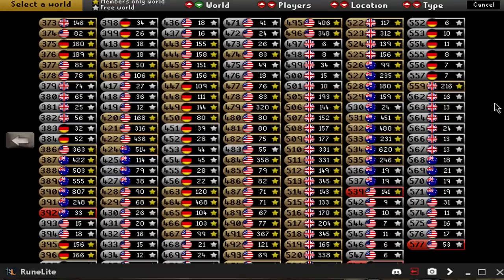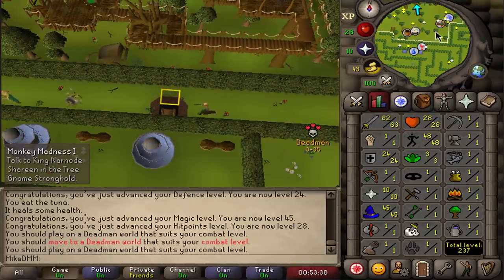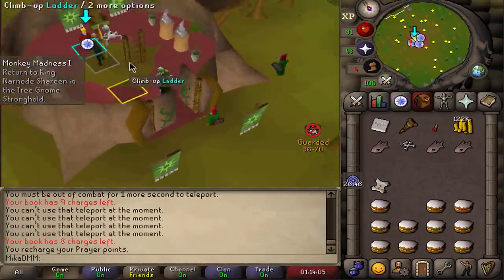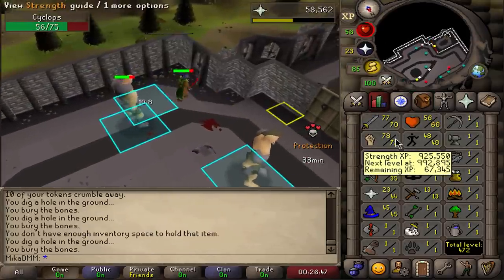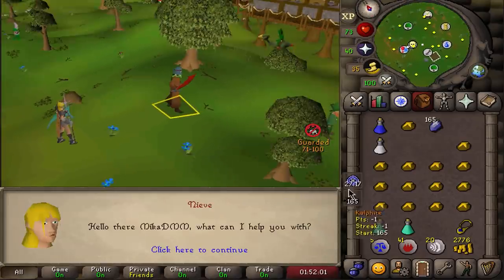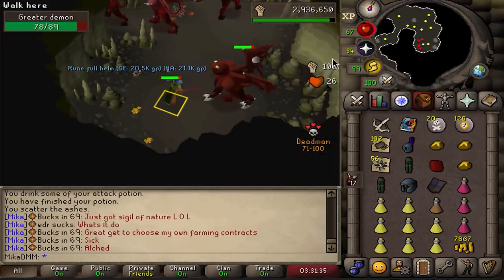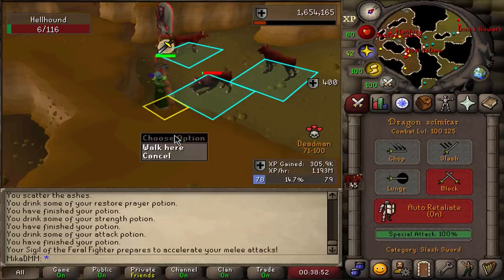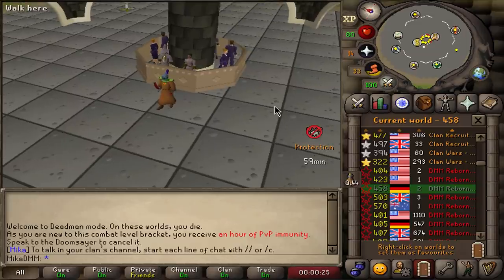I Am Alone In This World In The 32,000$ Deadmanmode Tournament! (01)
My favourite time of the year is back, it is not quite christmas but it is DMM! Enjoy a ton of uploads in the following days!